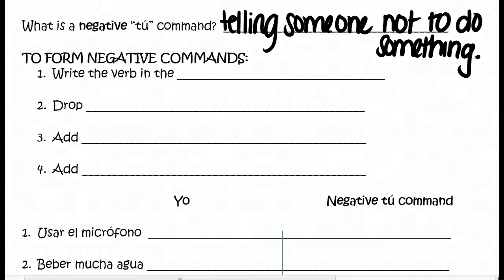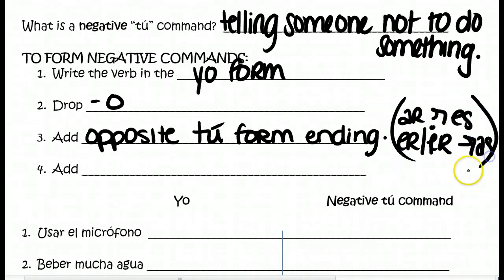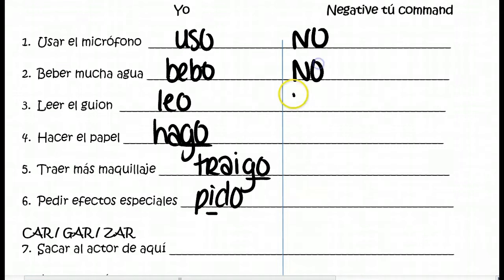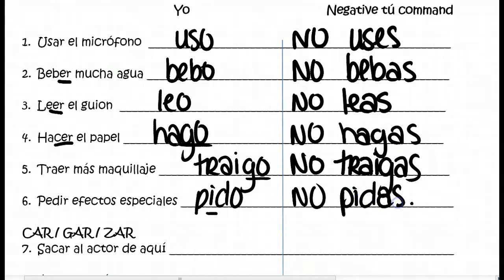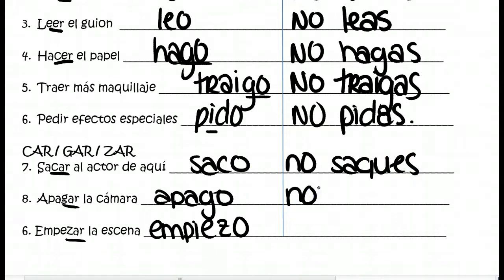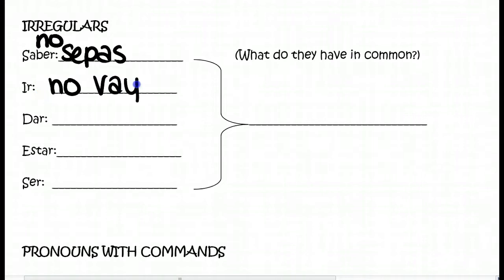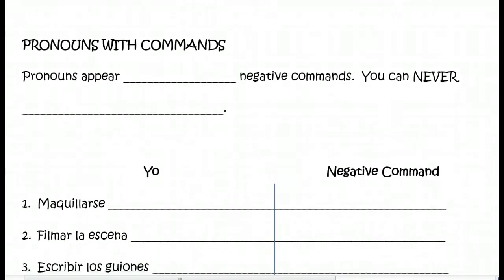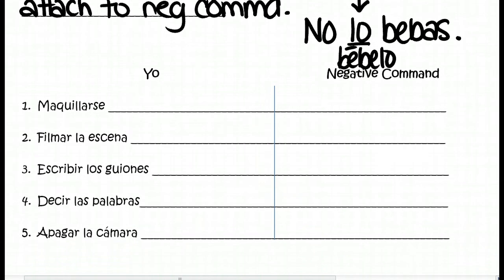Negative tu commands H2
H 2 avancemos 6.1 negative tu commands